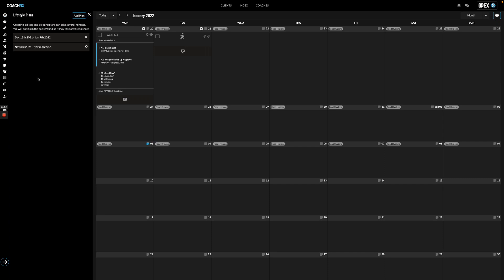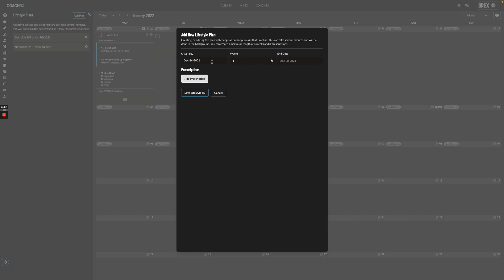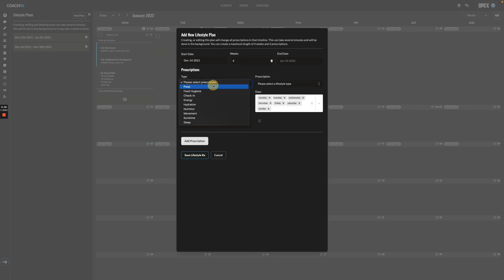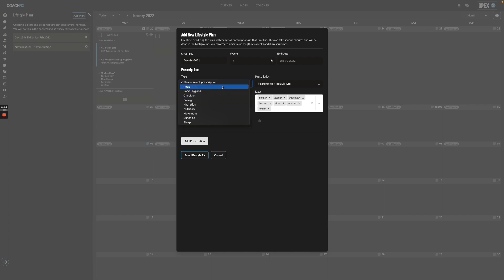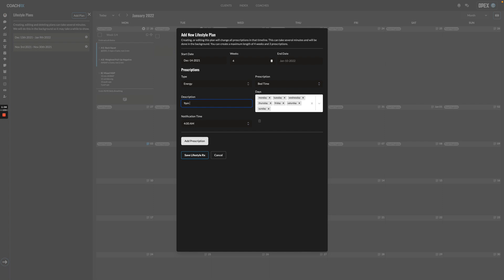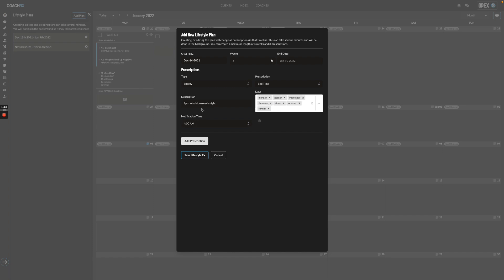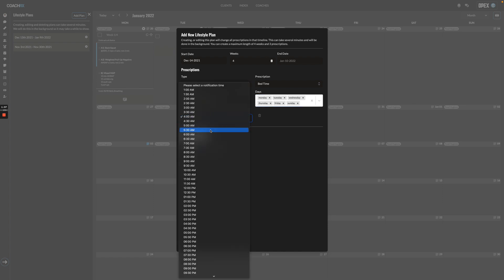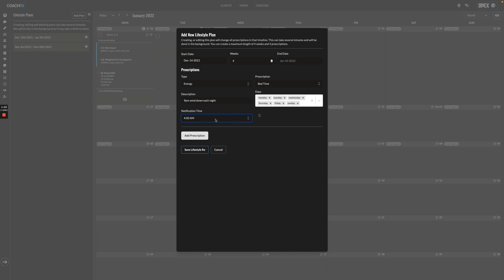Lifestyle Planning in CoachRx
How to use lifestyle planning in CoachRx.